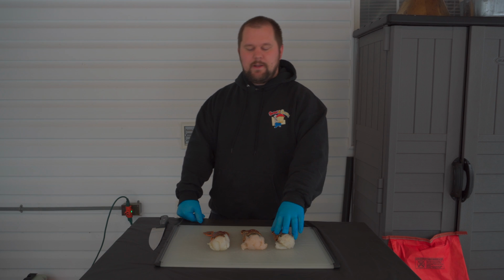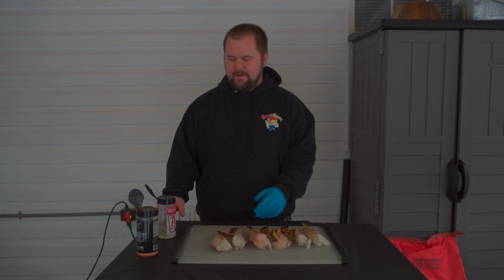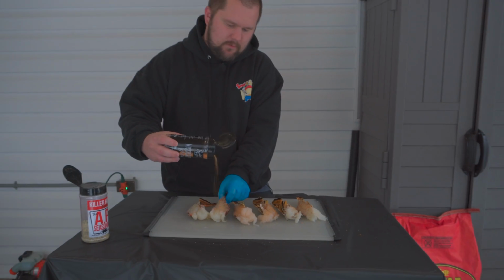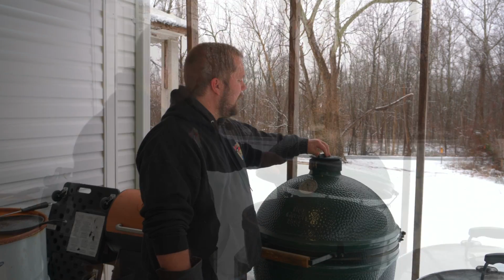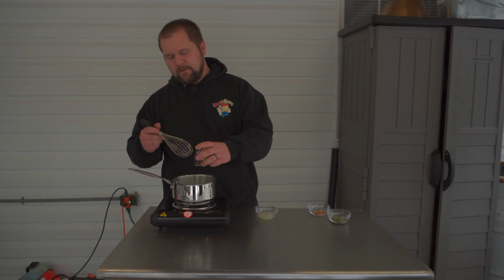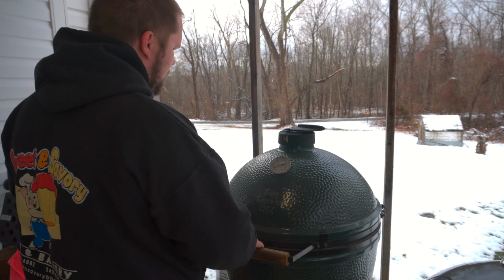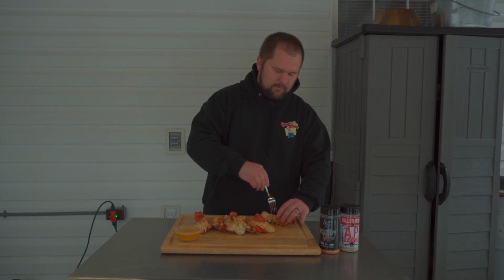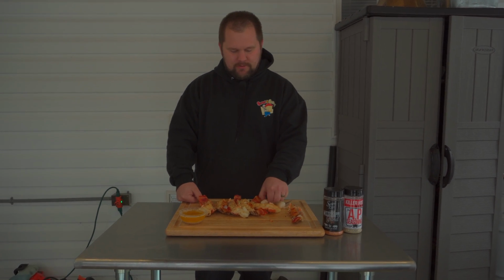Grilled Lobster Tail | How to Cook Lobster Tail | Big Green Egg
We are getting you ready to impress that special someone with some Grilled Lobster Tails!

Valentine’s Day is coming up and what better way to say I love you than a lobster dinner.  You can forget about dirtying up the kitchen with this dinner because we are cooking these tails on the grill.

We started with three 9-ounce lobster tails.  I like to cut them in half and build some flavor that way.  It’s simple to do.   Just get a good knife and cut the shell directly down the middle.  It may take a little time but it’s pretty easy to do.

Once split, it’s time to season.  We kept it pretty simple here.  Put on a light coat of Killer Hogs AP followed by a light coat of Swine Life Mississippi Grind.  That’s it.  Let them hang out while you fire up the grill.

We used our Big Green Egg but any grill will work for this.  Just set it up to cook indirect.  Using Royal Oak Lump Charcoal, we lit the pit with a couple of tumble weeds and dialed in the temperature to 350*.  We didn’t use any wood for this, we will get plenty of smoke flavor through the charcoal.

Once stabilized at 350*, place the tails flesh side up on the grill.  Let them cook until they hit 140*.

Next, melt a stick of butter.  Add in garlic, lime juice, Old Bay and some parsley and keep it warm.

Just before the tails are done, baste them with the butter.

Once the tails hit 140* remove from the grill and serve immediately.  They are best served with the reserve butter!

Ingredients

1. 3 9-ounce lobster tails
2. Killer Hogs AP
3. Swine Life Mississippi Grind
4. 1 stick salted butter
5. 1 TBS minced garlic
6. 1 TBS Lime Juice
7. 1 TSP Old Bay
8. Pinch of parsley

Directions

1. Cut lobster tails in half long ways
2. Season lightly with Killer Hogs AP followed by Swine Life Mississippi Grind
3. Fire up grill for indirect cooking at 350*
4. Place tails on grill flesh side up
5. Melt butter and add in garlic, lime juice, old bay and parsley
6. Just before tails hit 140* baste with butter
7. Once 140* remove tails and serve immediately